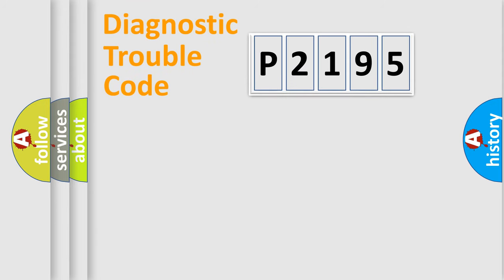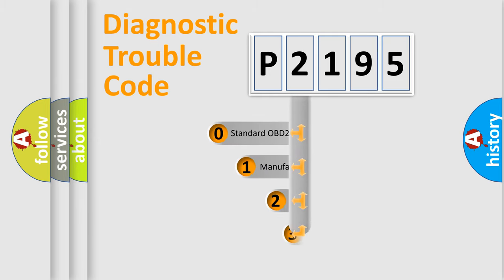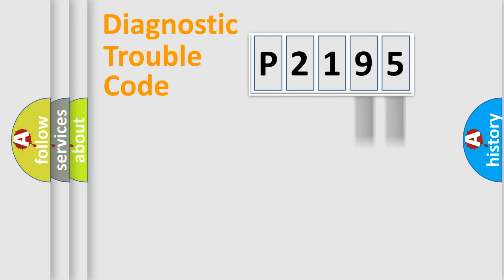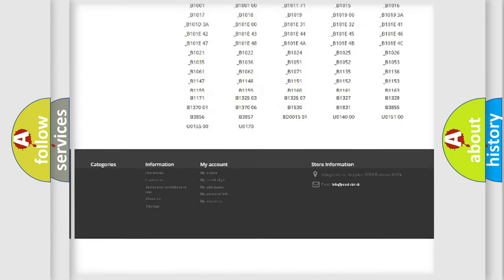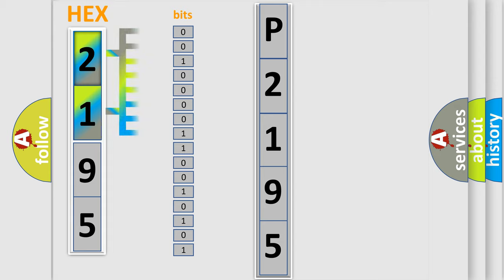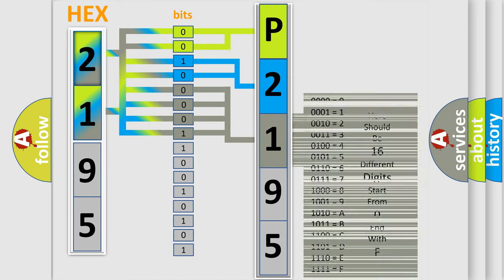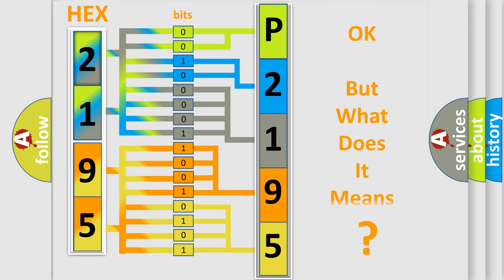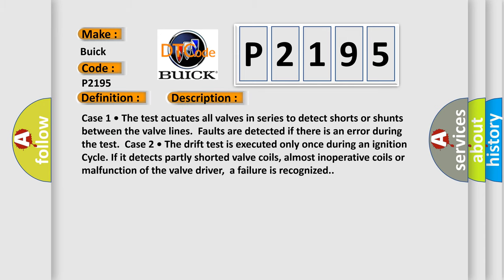DTC Buick P2195 Short Explanation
Contents:
0:21 Basic DTC analysis according to OBD2 protocol standard.
1:48 Insight into programming
2:58 A diagnostically understandable description of the Diagnostic Trouble Code
3:05 Basic error definition

Make
Buick
Code
P2195
Definition
HECU Fault
Description
Case 1 • The test actuates all valves in series to detect shorts or shunts between the valve lines  Faults are detected if there is an error during the test  Case 2 • The drift test is executed only once during an ignition Cycle If it detects partly shorted valve coils, almost inoperative coils or malfunction of the valve driver,  a failure is recognized
Cause
 Inoperative HECU